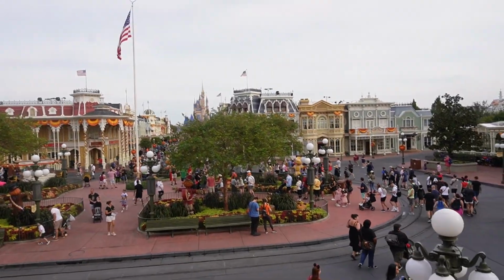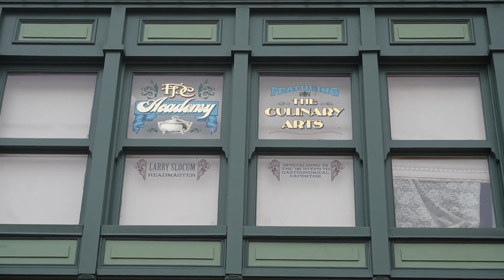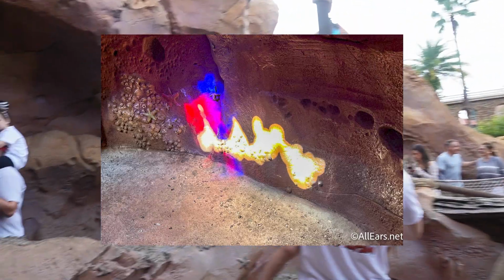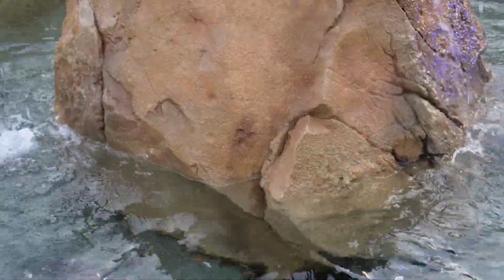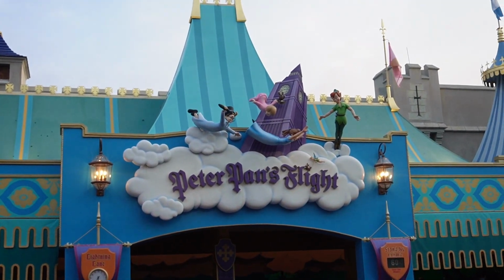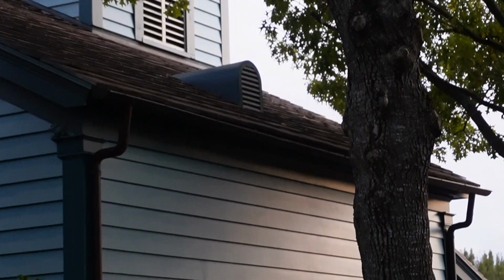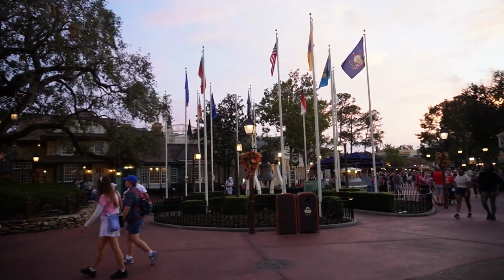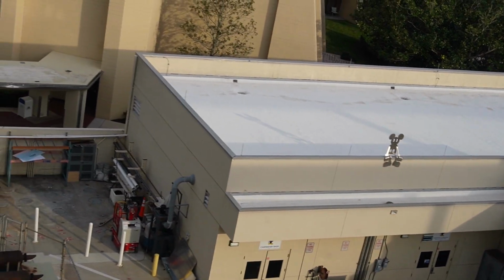Finding Hidden Mickey's + Other Things at Magic Kingdom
Hi there!! Come with me while I find some fun hidden things throughout Magic Kingdom, mixed with a little bit of Disney World herstory.

It's a weird time in our world right now...especially if you are in the states so I hope this video brings a little bit of joy!!

AND if you would like to check out my Etsy shop!! then Click the Link!